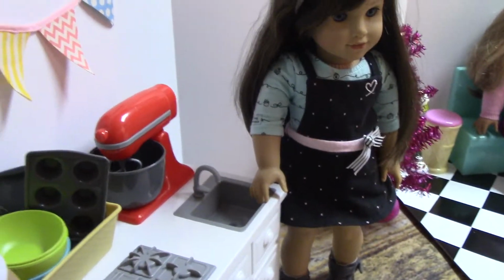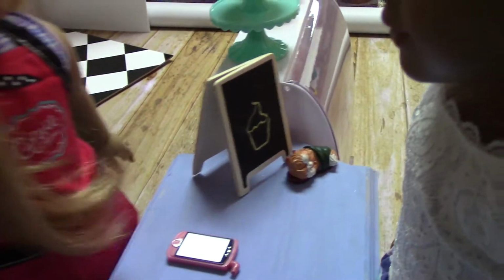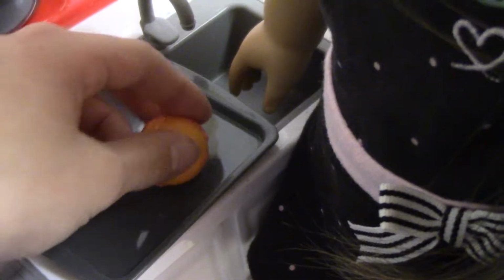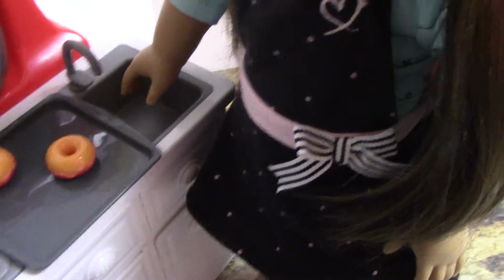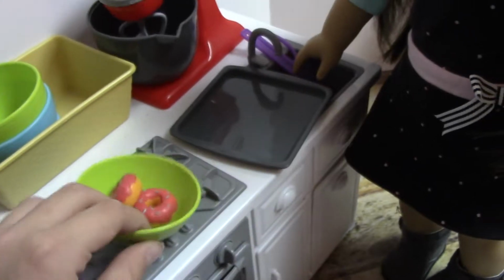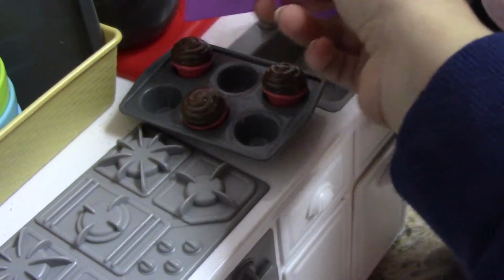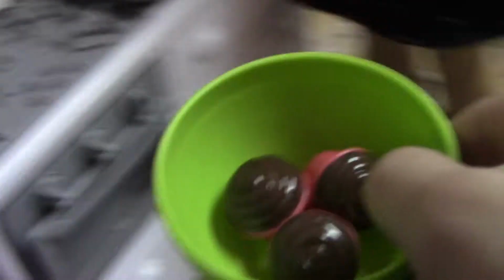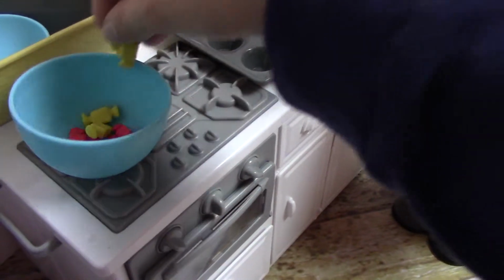3629 Dollworld Grace Bakes - Part 1 - American Girl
I haven't posted in so long! Anyway, here's your video. Since I have Grace now, she needs a bakery to do the thing she loves. She gets a few calls, and even a rush order! Bye!